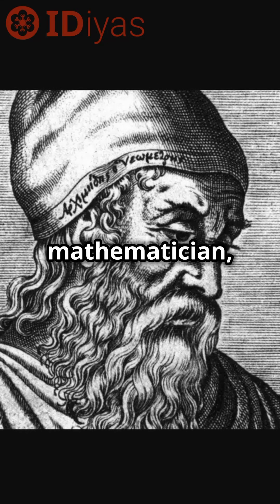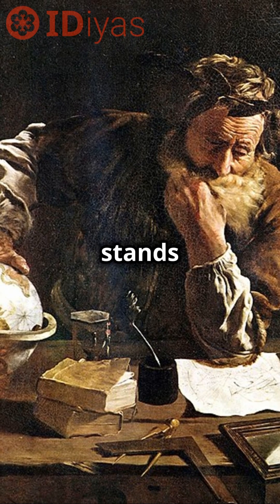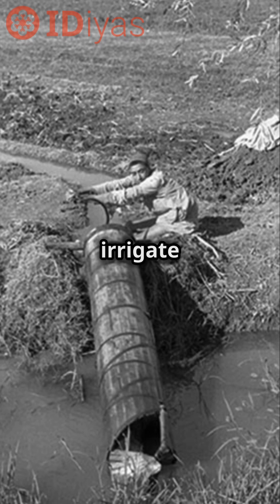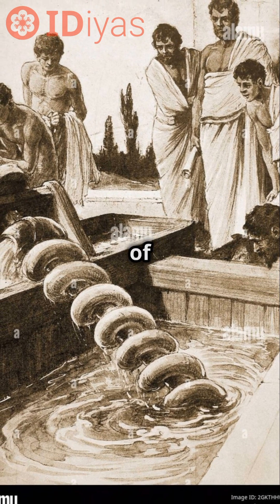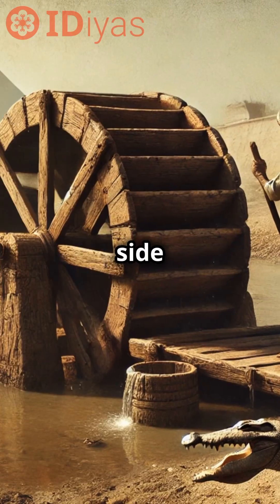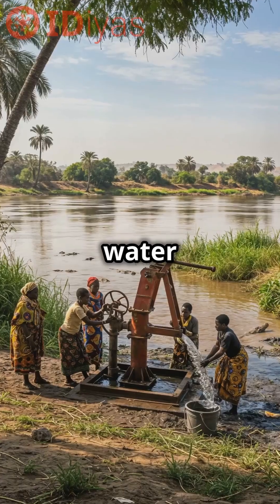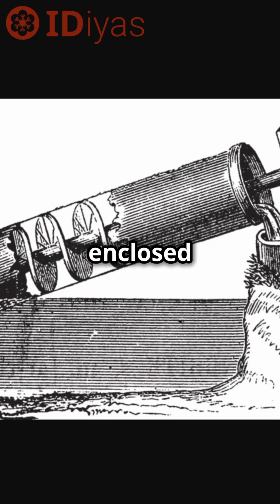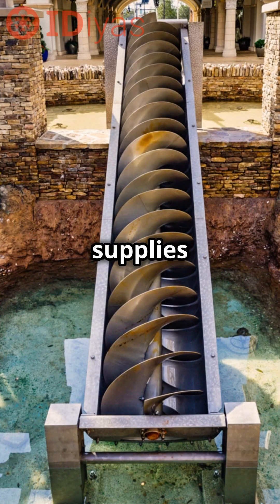What does Archimedes Invented?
The Archimedean screw, one of history’s greatest engineering innovations, has been used for centuries to lift water efficiently. Originally refined by Archimedes, this ancient device made irrigation safer and easier—replacing heavy bucket lifting and reducing risks from crocodile-infested rivers.